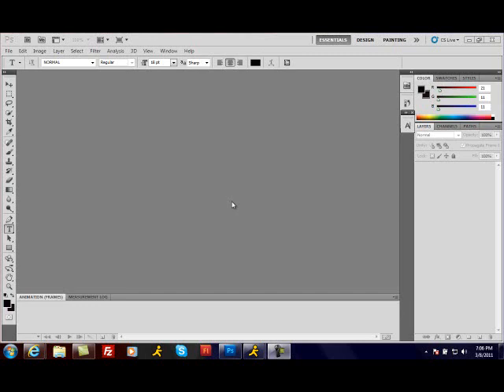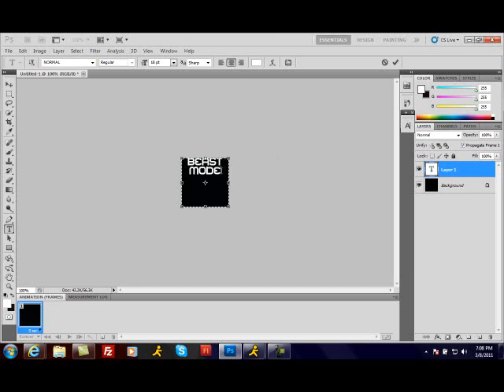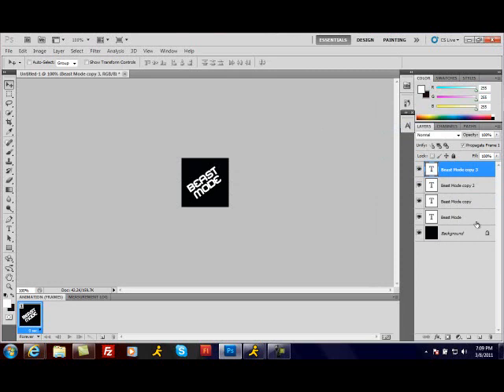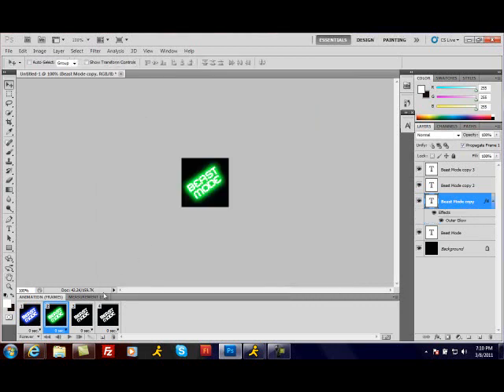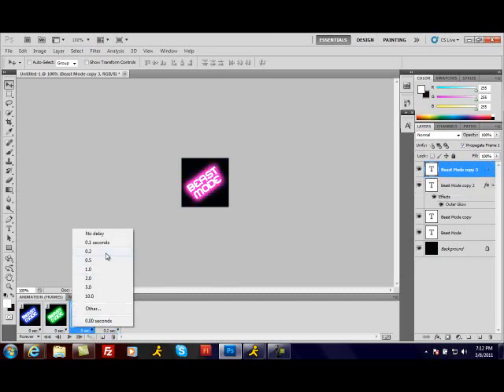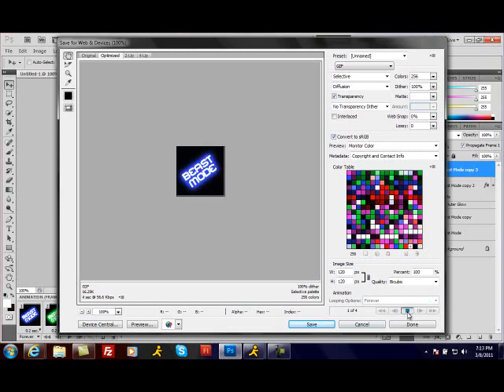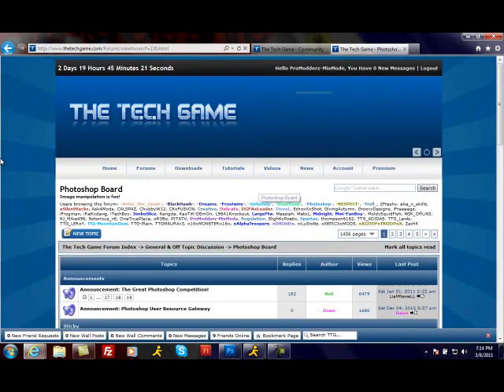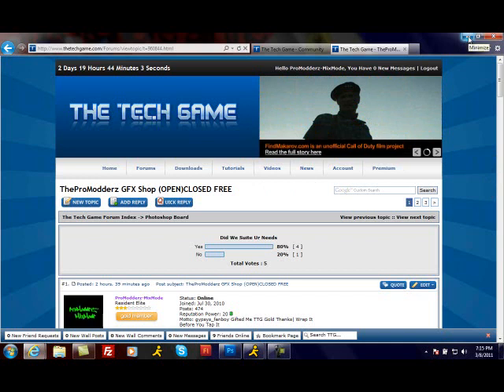How To Make Glowing Blinking Text In Photoshop CS5 extended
How to make Glowing Blinking Text In Photoshop CS5
BeastModes Shop At TTG